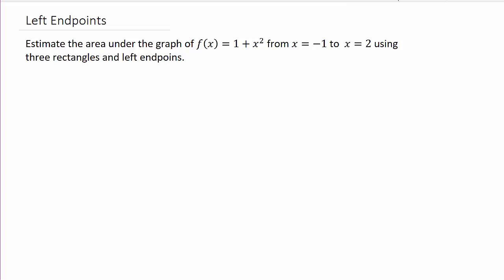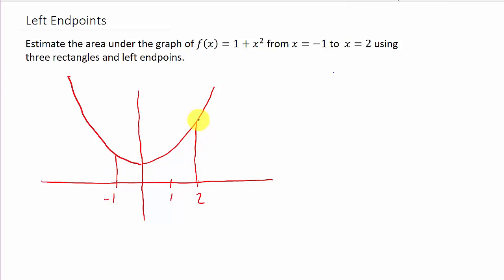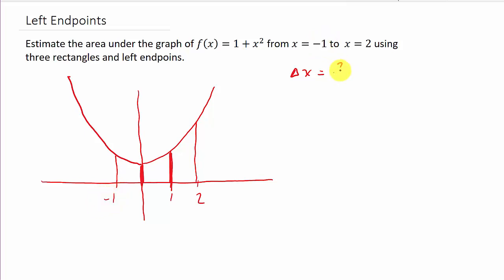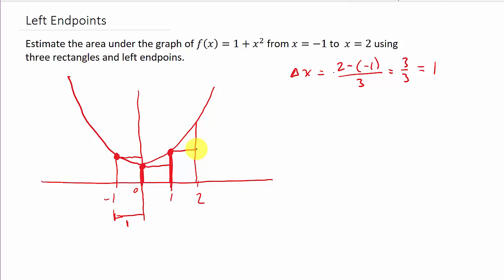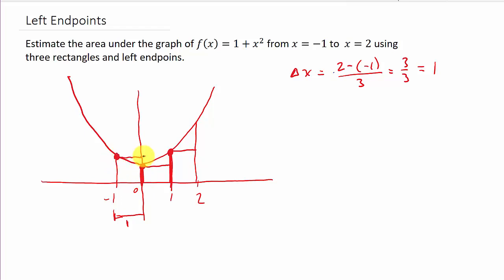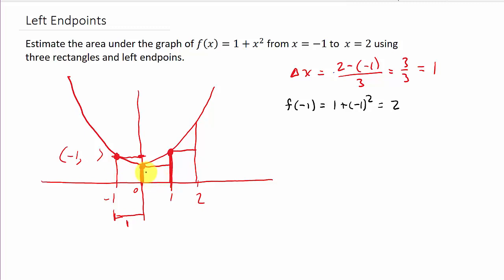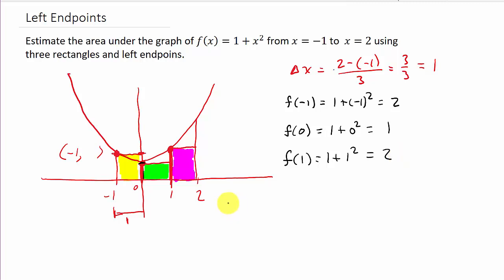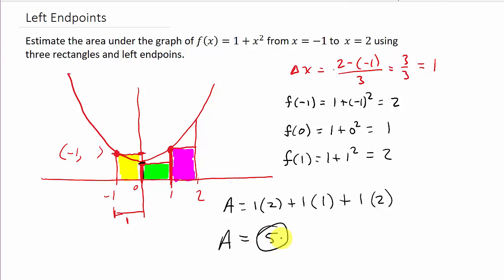Approximating Area Under A Curve Using Rectangles and Left Endpoints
This video shows how to find the area under a curve using left endpoints.